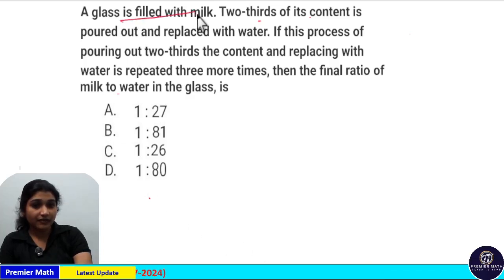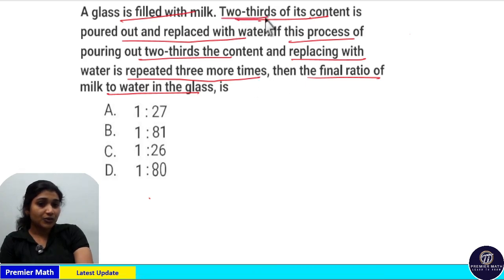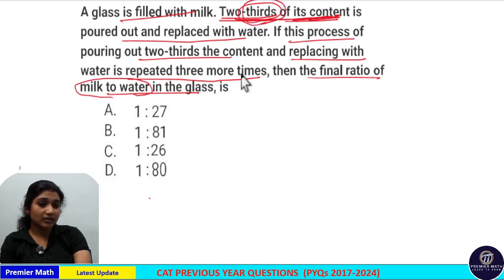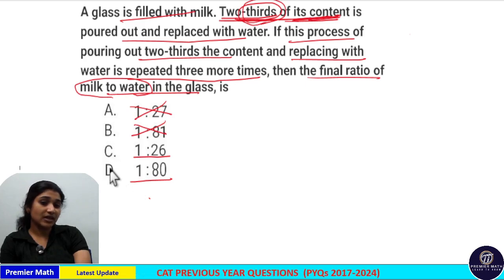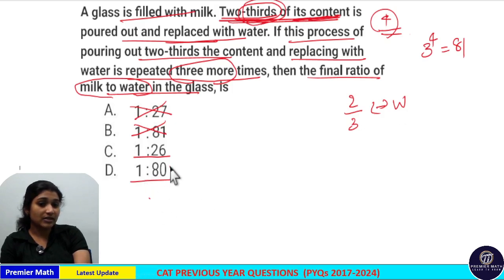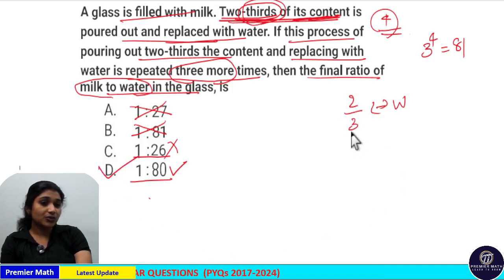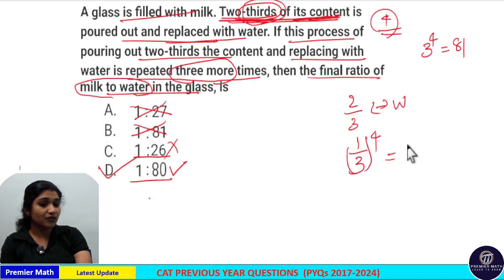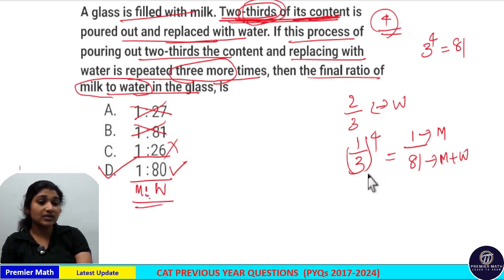A glass is filled with milk. Two-thirds of its content is poured out and replaced with water. If thi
00:00 A glass is filled with milk. Two-thirds of its content is poured out and replaced with water. If this process of pouring out two-thirds the content and replacing with water is repeated three more times, then the final ratio of milk to water in the glass, is
1  27
1  81
1  26
1  80